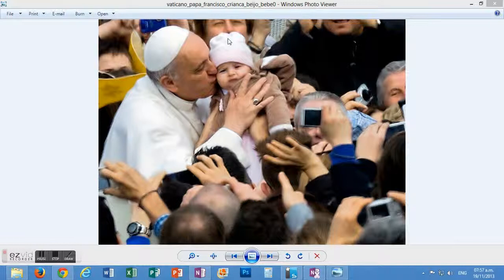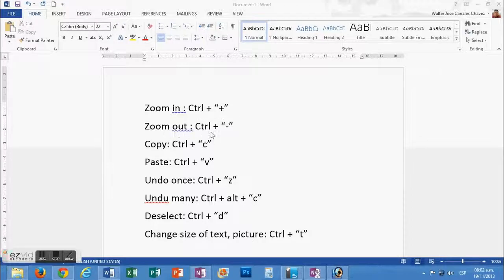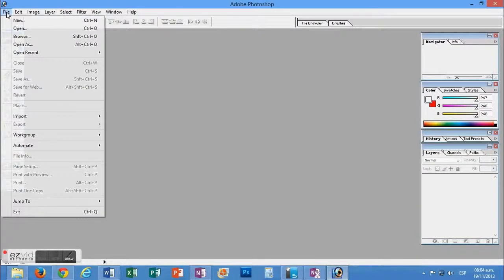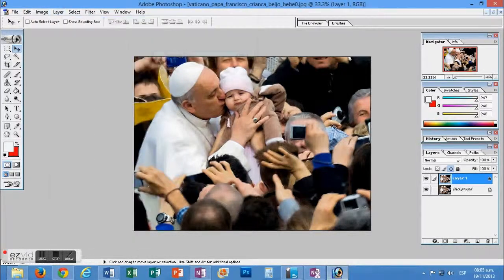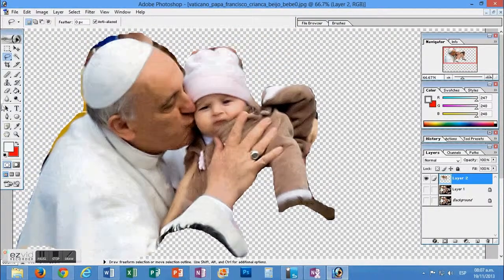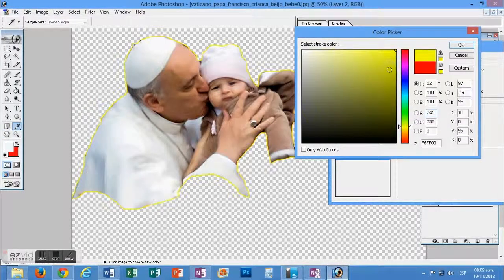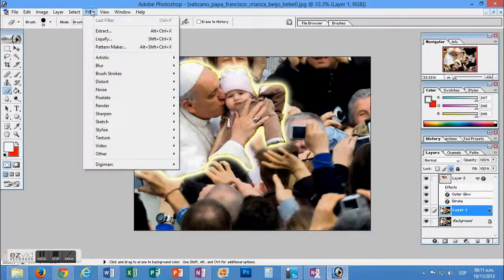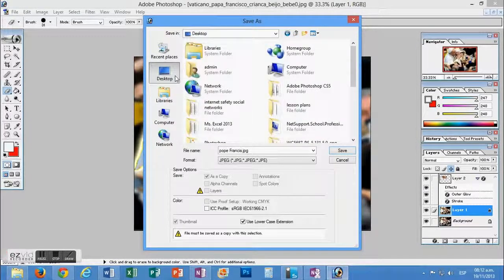photoshop outlining the action